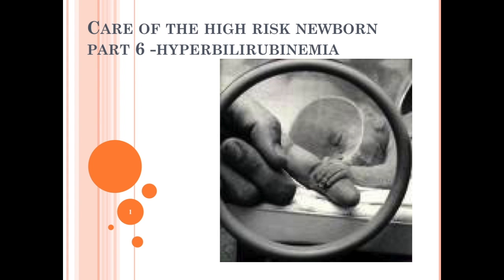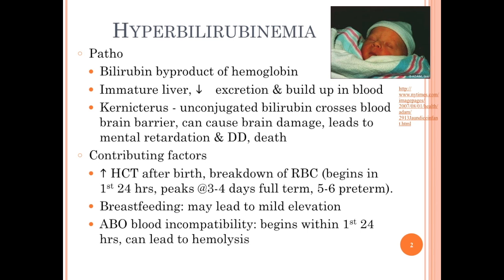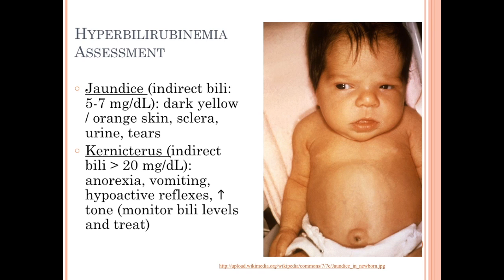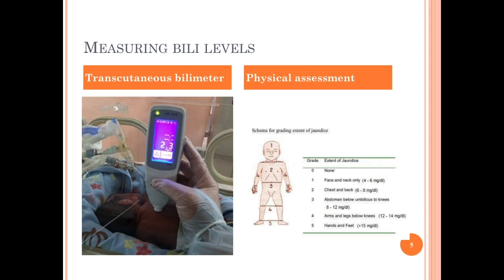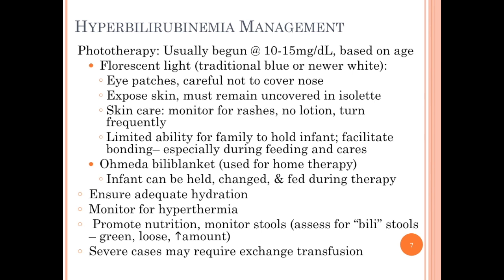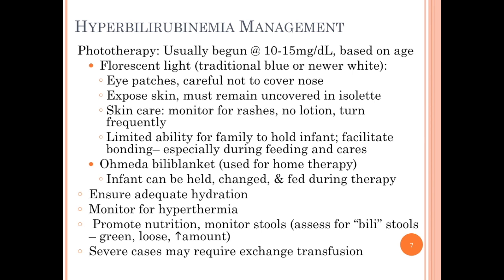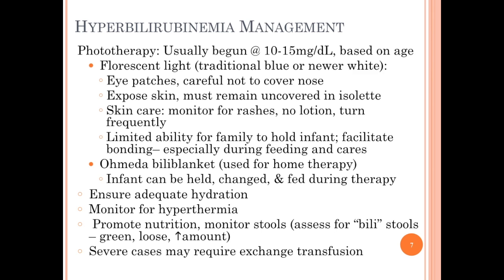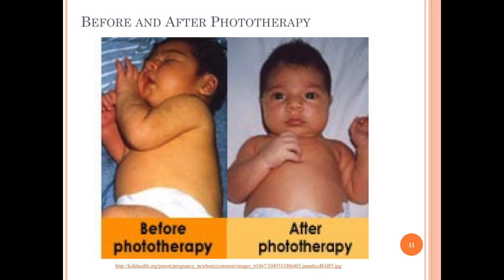High risk newborn part 6-Hyperbilirubinemia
This video is about High risk newborn part 6-Hyperbilirubinemia